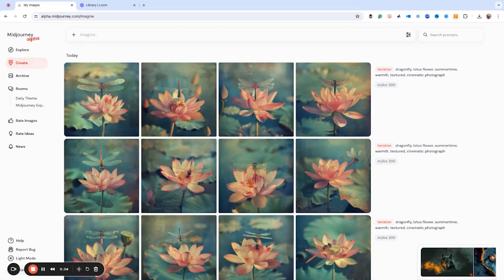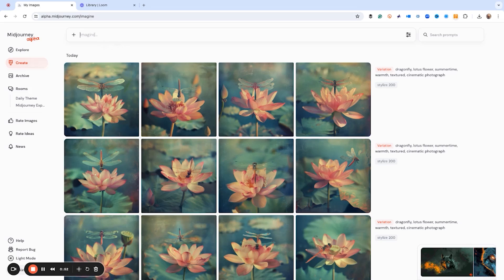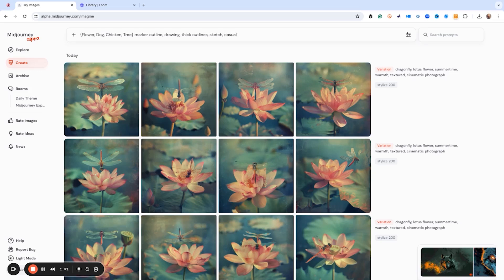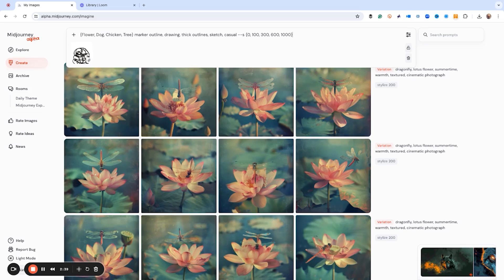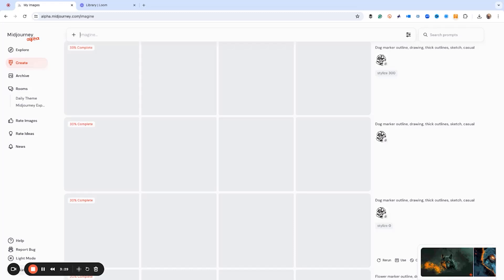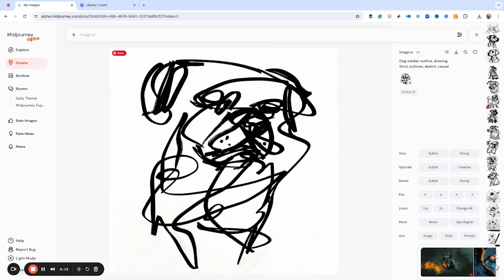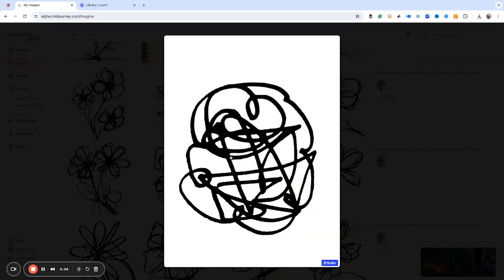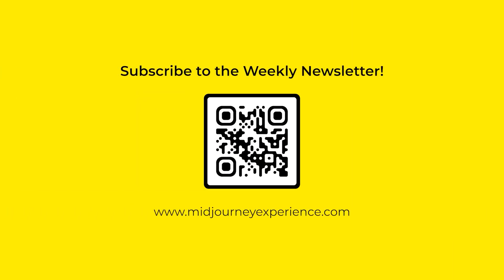Upload Your Art to Dial In Midjourney Image Creation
Welcome to our video on leveraging Midjourney to enhance and accelerate your design process! Today, we'll demonstrate how to transform a simple sketch into multiple creative outputs, allowing you to iterate and create images faster than ever.

Step 1: Upload Your Artwork
Start by uploading a basic piece of art. For our demo, we use a Sharpie sketch on paper. This serves as the foundational reference for creating new images in Midjourney.

Step 2: Define Your Prompts
Input a variety of prompts like "flower," "dog," "chicken," and "tree." This step provides Midjourney with the necessary directions to generate diverse and creative iterations based on your original sketch.

Step 3: Use Stylization Commands
Apply different levels of stylization to your prompts using the "dash dash stylize" command with values like 0, 100, 300, 600, and 1000. This helps Midjourney understand the extent of creativity to infuse into each image, from realistic to highly abstract.

Step 4: Generate and Compare Images
Run the commands and observe the results. Midjourney will create multiple versions of each prompt at various stylization levels. Compare the outputs to see how the degree of stylization affects the final image, helping you choose the best fit for your project.

Step 5: Iterate and Refine
Use your initial results to refine and iterate. Whether it’s creating a sketchy look or a polished piece, you can continue adjusting prompts and stylization levels. This iterative process allows you to quickly develop and enhance your artwork, tailoring it to your specific needs.

Which stylized version did you prefer? Until next time, keep creating and optimizing your workflow!